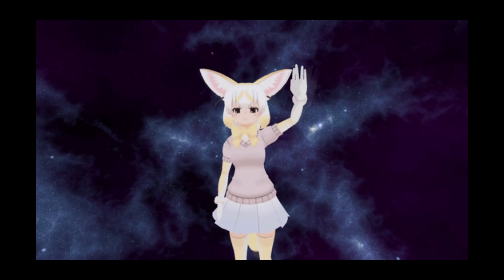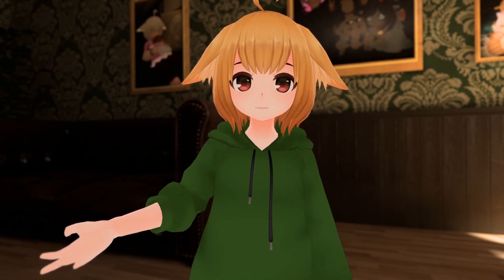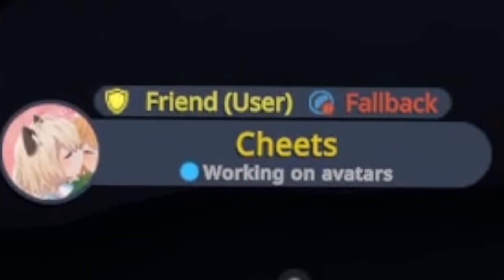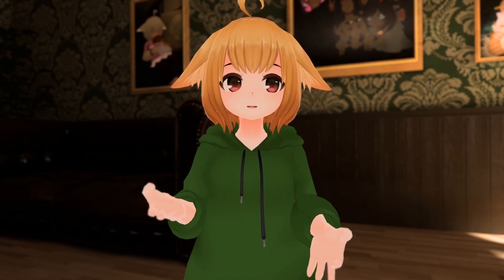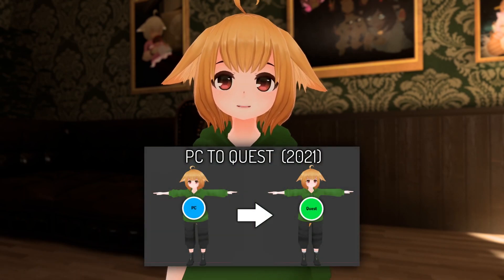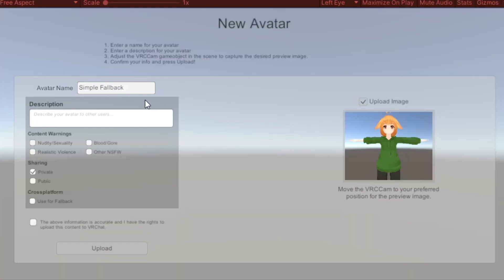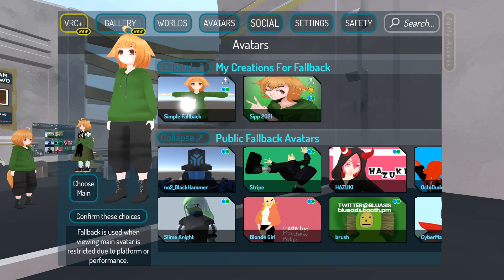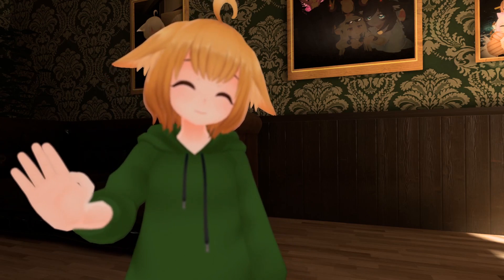VRChat 2021.3.4 - Avatar Fallbacks! (And how to upload your own!)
VRChat Update 2021.3.4 has just released, bringing fallback avatars to all platforms! Now the grey robots are finally (mostly) gone forever!